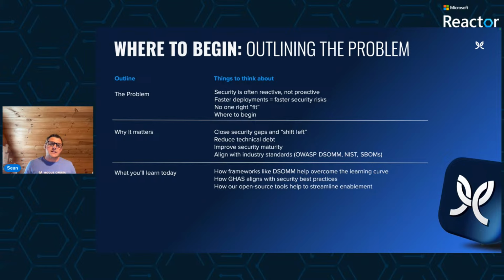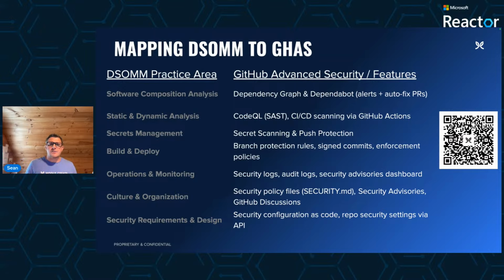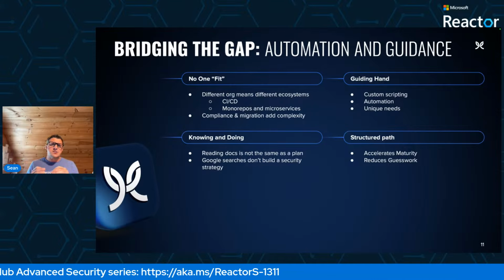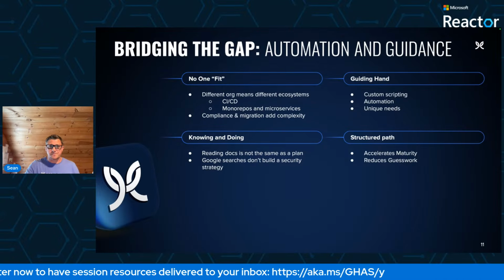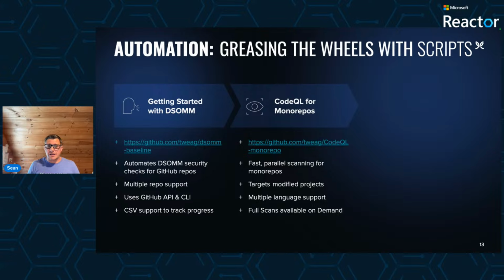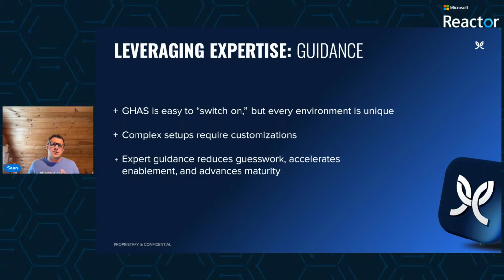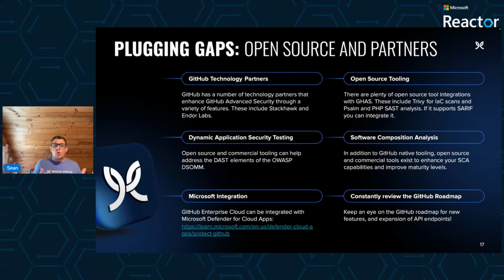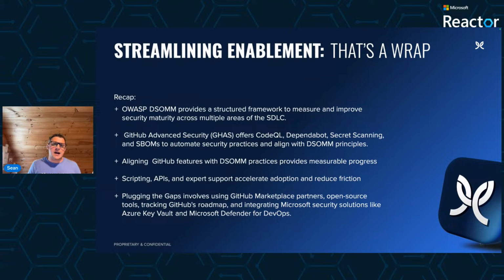GHAS Without the Guesswork: Streamlined Enablement with Modus Create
Enabling GHAS features can be a daunting task, particularly for organizations with complex ecosystems. This presentation explores how teams can accelerate their GHAS journey through a balance of structured guidance and practical enablement.

By using bootstrap scripts designed to remove barriers and simplify adoption as well as aligning security practices with established frameworks, teams can quickly build momentum and establish strong security foundations in GitHub. Together, these approaches reduce uncertainty, eliminate guesswork, and allow leaders and practitioners to focus on achieving meaningful outcomes.

Attendees will gain insight into how alignment, enablement, and actionable guidance combine to create a more confident, efficient, and results-driven approach to security.

Chapters:
00:06 - Welcome and Housekeeping
01:08 - Meet the Speaker: Sean Clayton
02:12 - Session Overview and Key Questions
03:04 - About Modus Create and Their Role
05:04 - Why Security Enablement Matters
07:11 - Introducing the OWASP DSOM Framework
10:01 - Mapping GitHub Advanced Security to DSOM
13:03 - Deep Dive into GitHub Advanced Security Features
17:07 - Reducing Friction in Security Enablement
19:33 - Scenario 1: DSOM Baseline Script
21:42 - Scenario 2: CodeQL for Monorepos
23:33 - Scenario 3: CodeQL Wrapper for CI/CD Integration
26:56 - Enterprise Rollout Case Study
29:46 - Developer Buy-in and Culture Shift
31:47 - Filling Gaps with Third-Party and Microsoft Tools
35:28 - Summary and Final Thoughts
36:56 - Closing Remarks and Feedback

[eventID:26370]